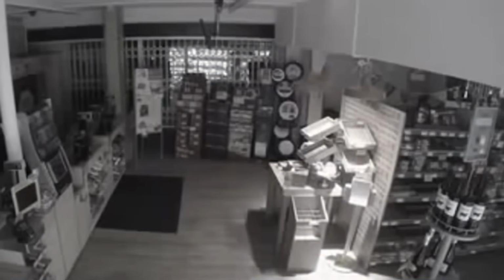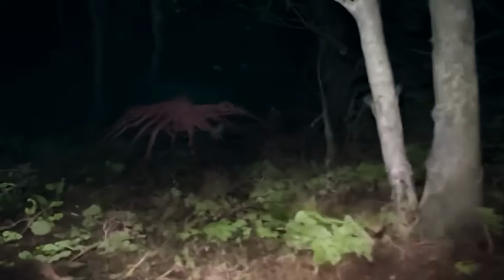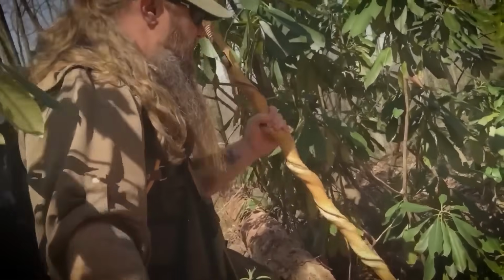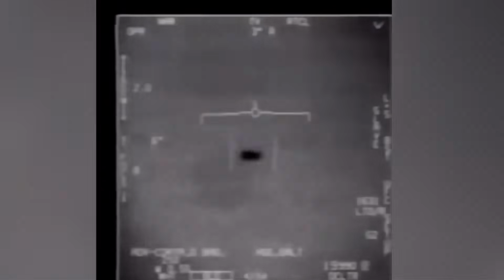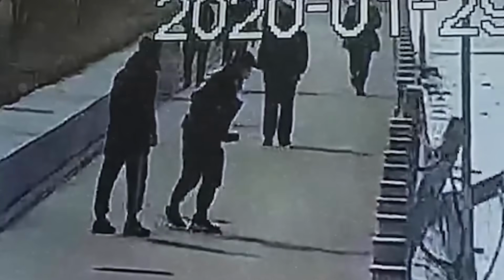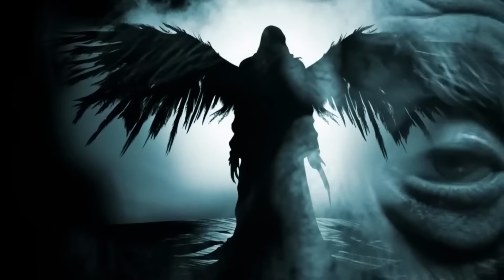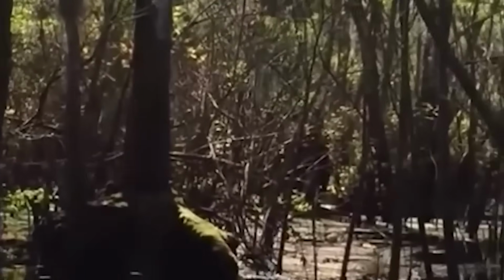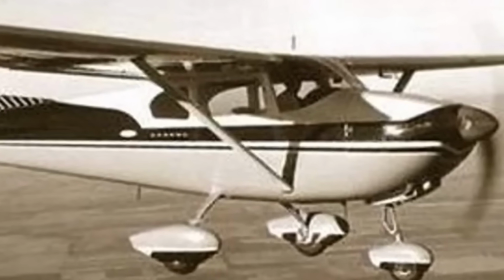Mysterious Moments Caught On Camera That Remain Unexplained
In this video, we dive into the most mysterious moments caught on camera that still remain unexplained. From strange phenomena to eerie encounters, these unresolved mysteries have left experts and viewers alike scratching their heads. Watch as we explore terrifying footage, uncovering moments that defy logic and explanation. Could they be proof of the paranormal, or are there deeper secrets hiding just out of view? Don’t miss out on these chilling mysteries.

Set Manager:
Chris Stiuso